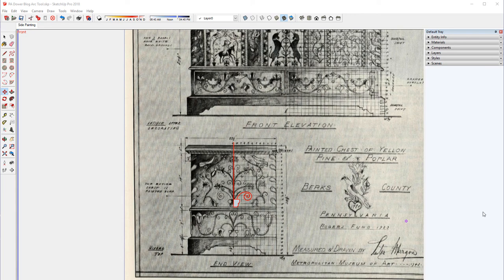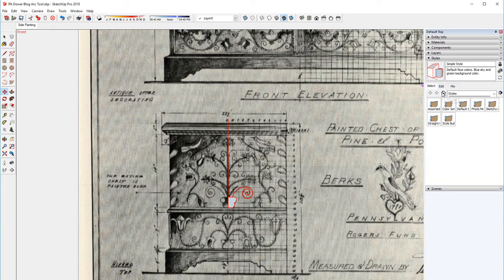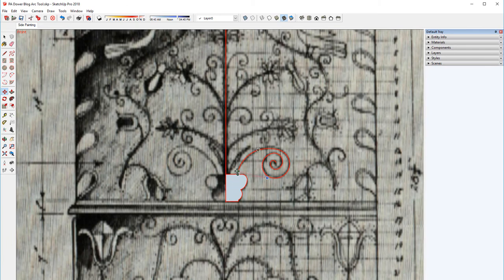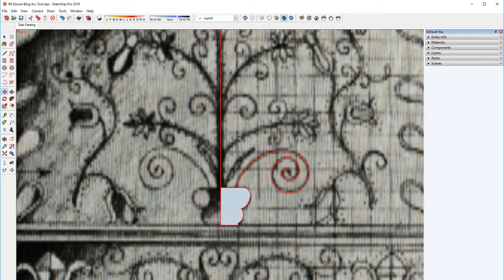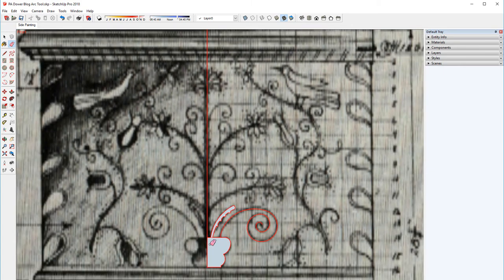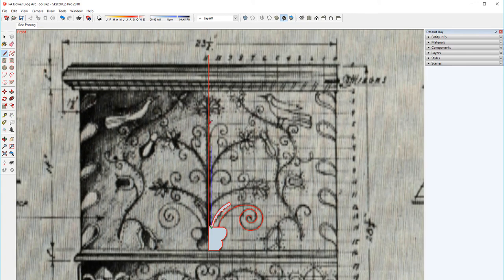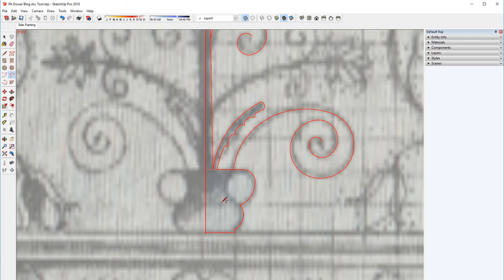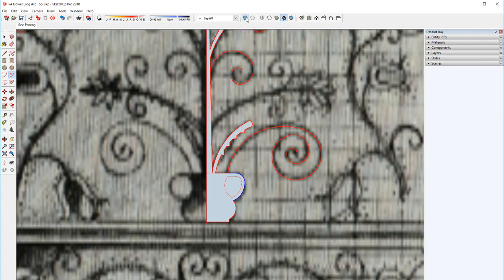PA Dower Chest Traceover for Blog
The painted decoration on this Pennsylvania Dower Chest required substantial use of SketchUp's Arc Tool. I string together multiple arc segments to complete many of the shapes. This requires watching for the Cyan color to denote a tangency between the arc segments.